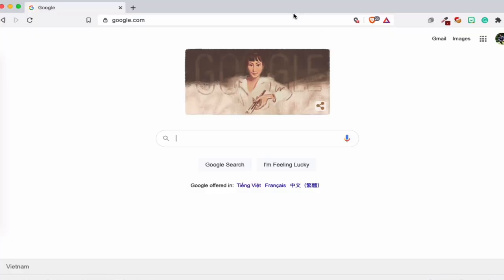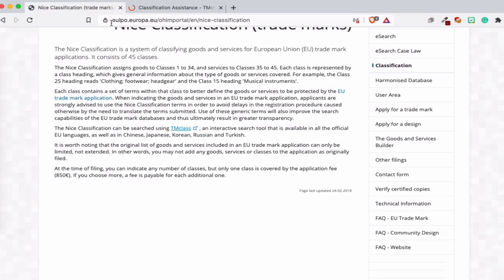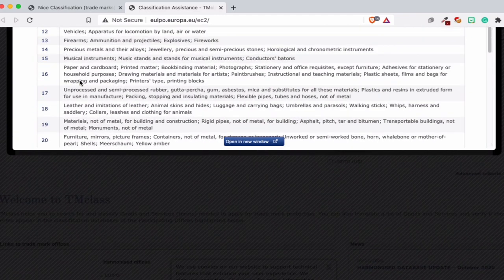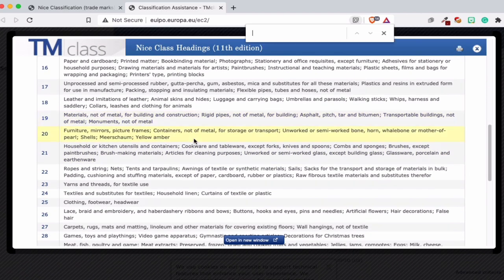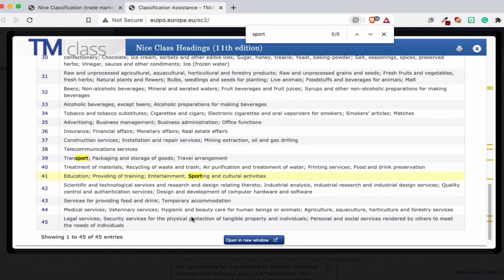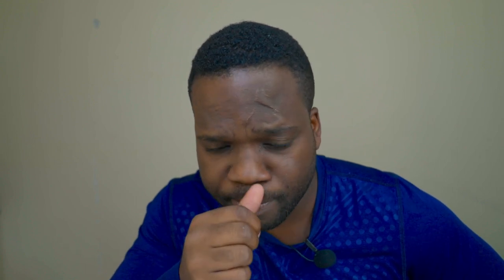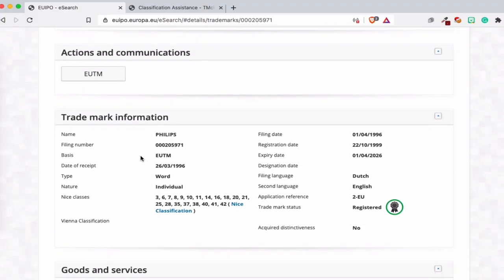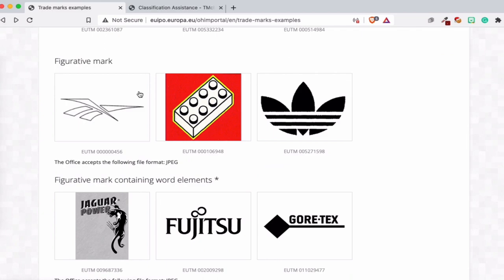Trademark goods and services? Let's talk about this! | Martisz Legal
In today's video, we're discussing trademark goods and services. This video will be very helpful for people that want to know more about trademark.

Official Websites